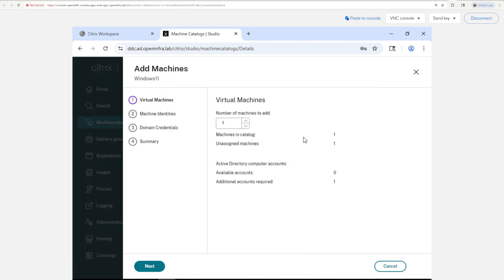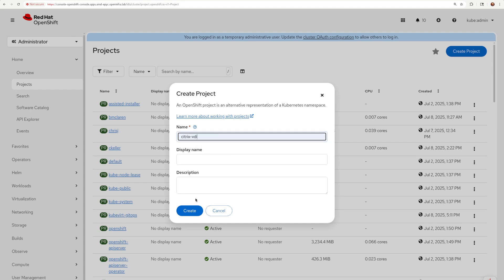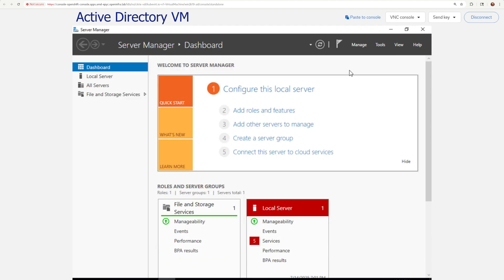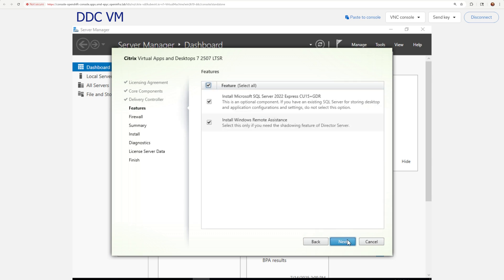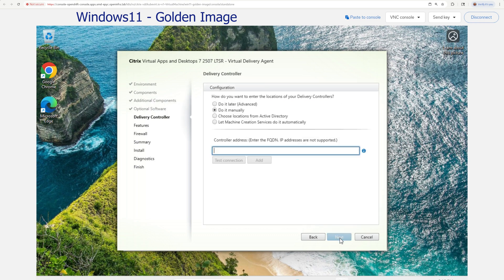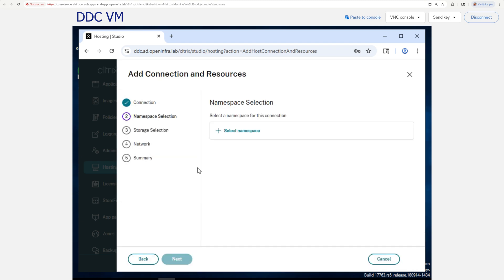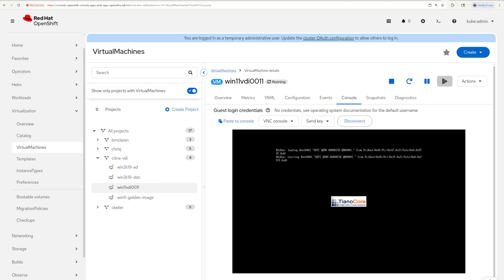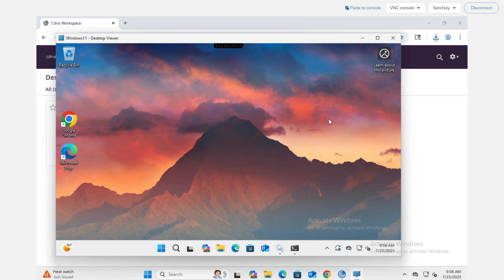Citrix VDI on OpenShift Virtualization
Openshift Virtualization is picking up more and more use cases. The lastes one is the Citrix. In this video I am demonstrating 1000 Windows 11 VDIs, running flawlessly on OpenShift Virtualization using just 4 powerful AMD Epyc servers. From deployment to user access, we've seen how powerful and scalable this solution can be. The amazing Citrix VDI is here, and it's powered by OpenShift

2. Sample Linux Bridge Config

Chapters:
0:00 Intro
0:43 Architecture
1:38 Hardware
1:54 VM Creation
3:17 Active Directory
4:26 Citrix Delivery Controller
6:01 Windows Golden Image
6:51 Service Account and  Roles
7:29 Connecting DDC to Openshift
8:19 Create VDI Machines
9:22 Scaling out to 1000 VDI VMs
9:59 Citrix Storefront
10:44 Testing running VM
10:59 Outro